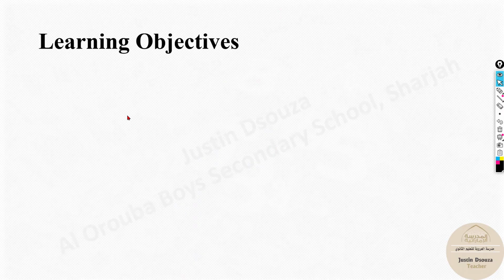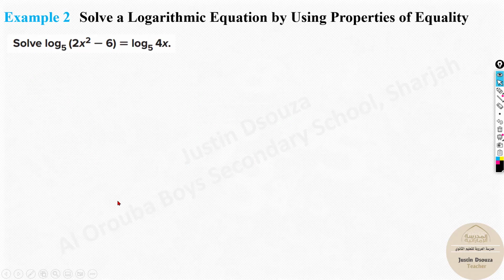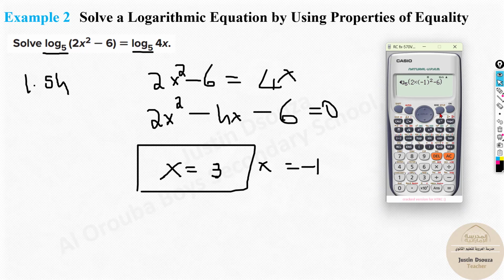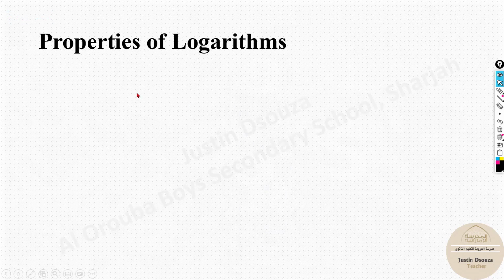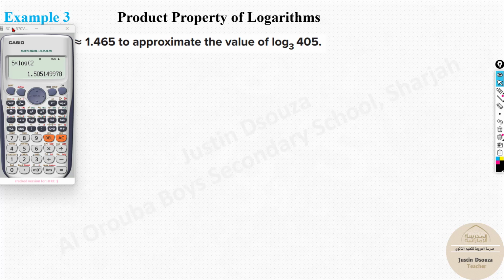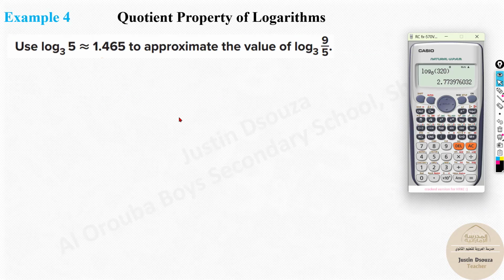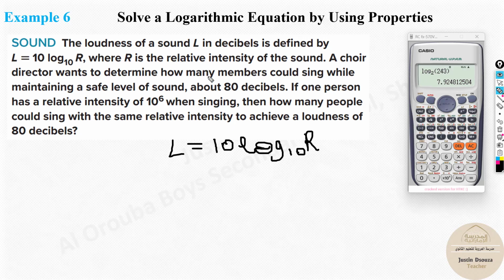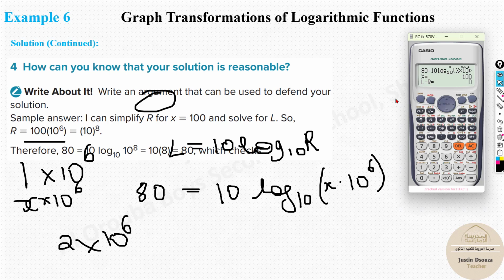Properties of Logarithms [Module 6 Lesson 2]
Lesson 2 Properties of Logarithms
Grade 11 Adv Module 6 Logarithmic Functions